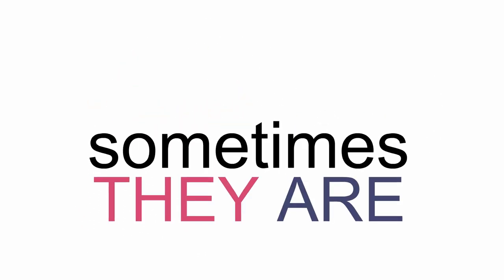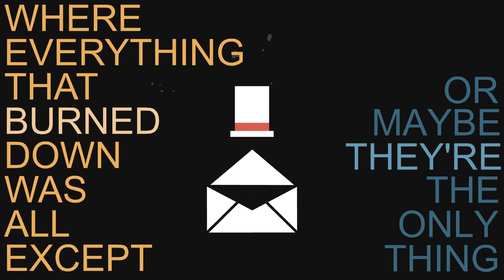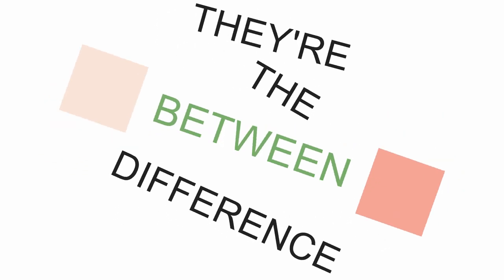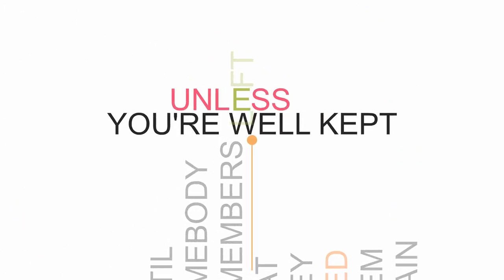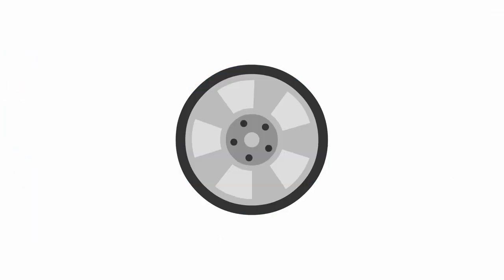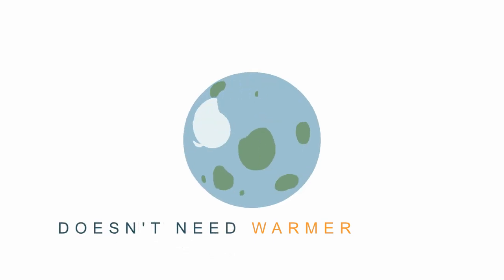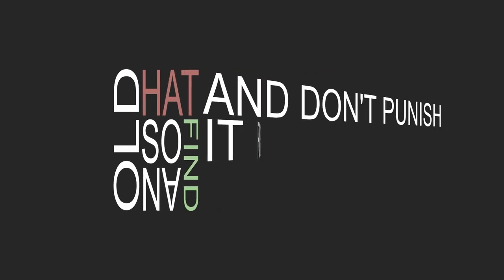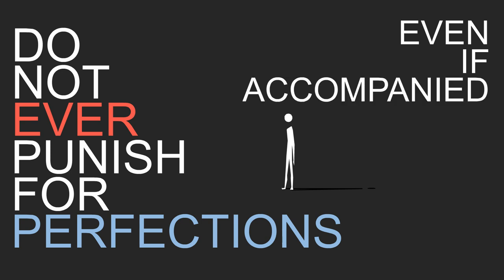Hats (by Bepler)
Hats are great!